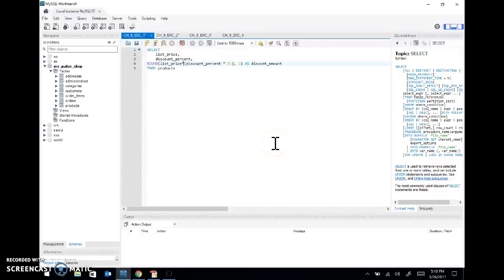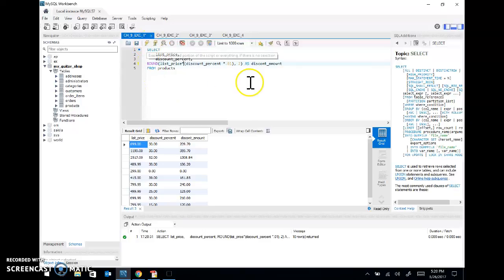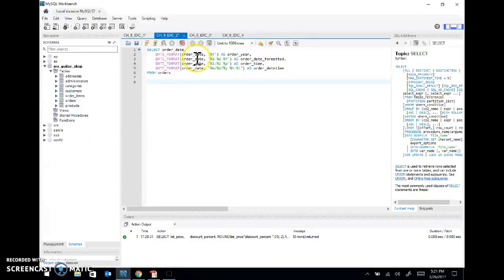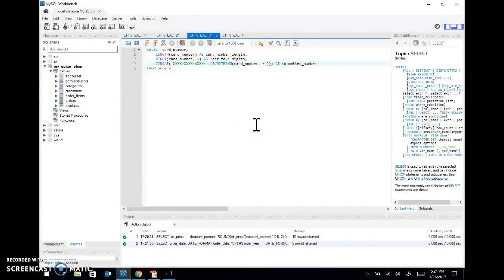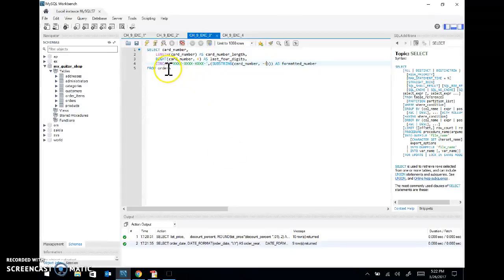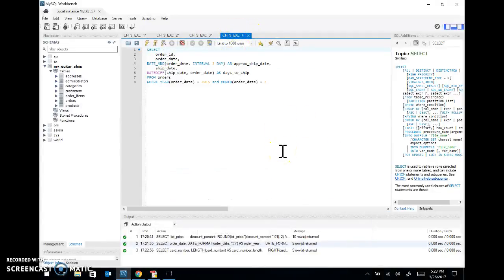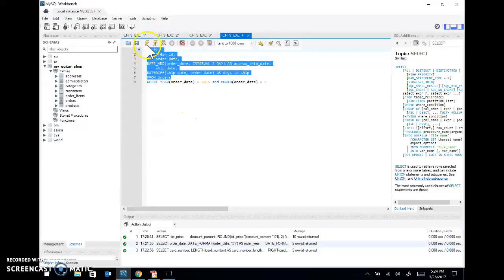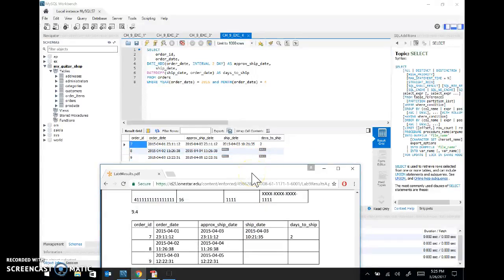CH_9_EXC